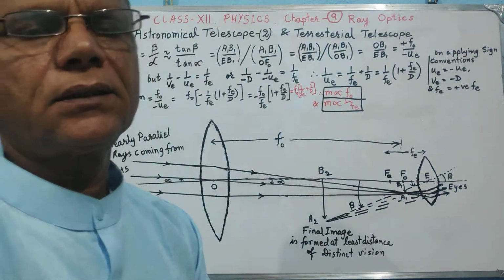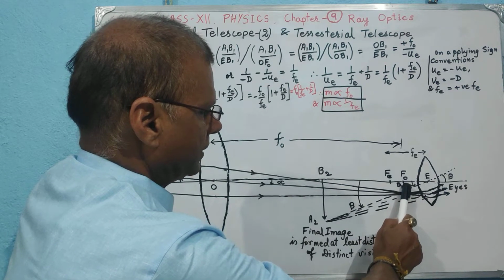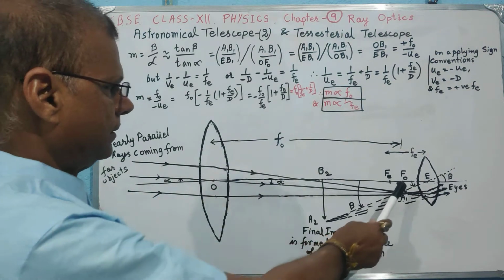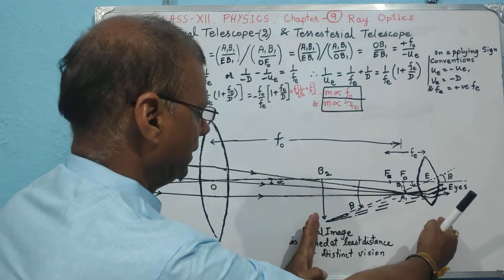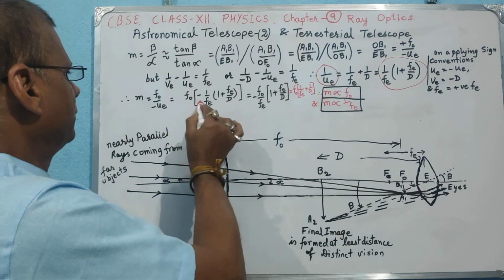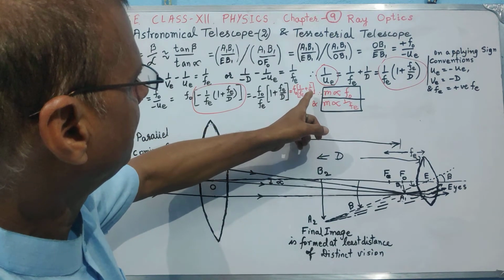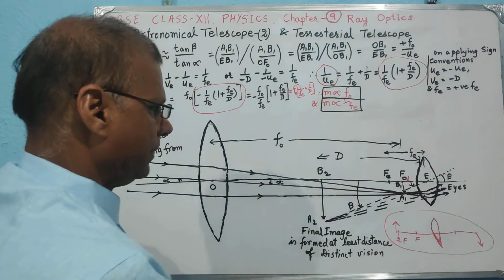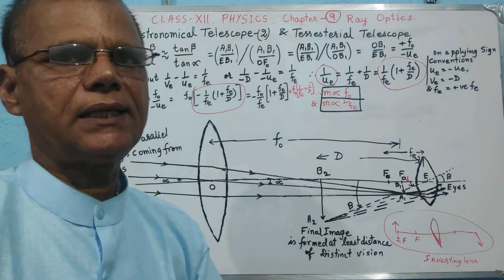Optics : Astronomical Telescope - 2 & Terrestrial Telescope-1.